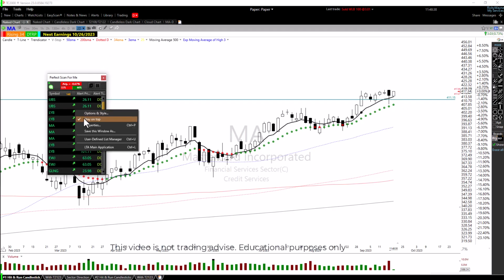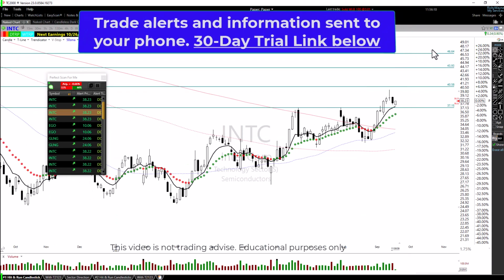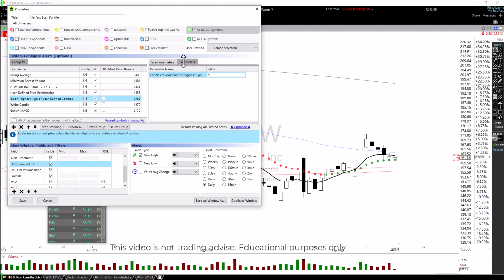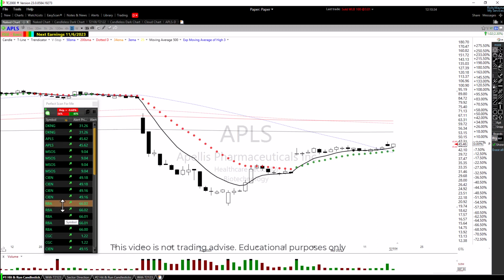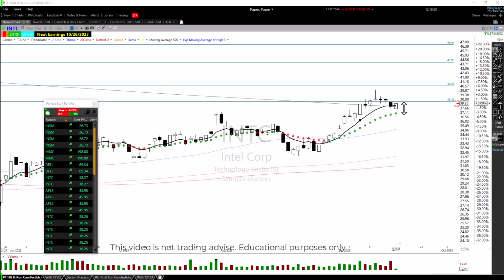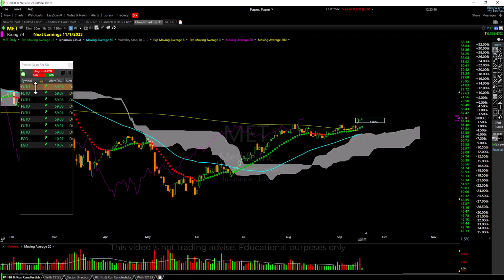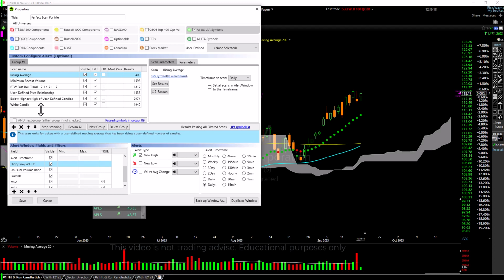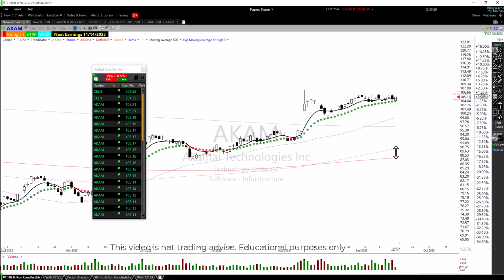The Perfect Scan | 9-18-23 |LTA Webinar Rick's Stock & Options VBlog